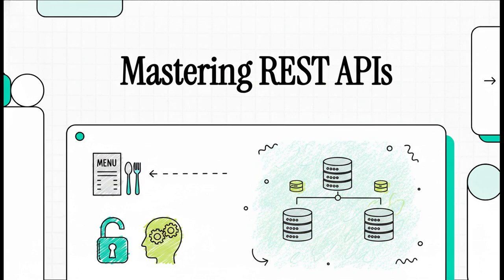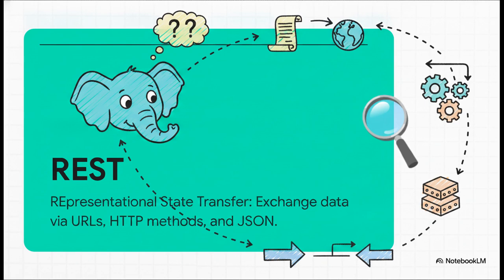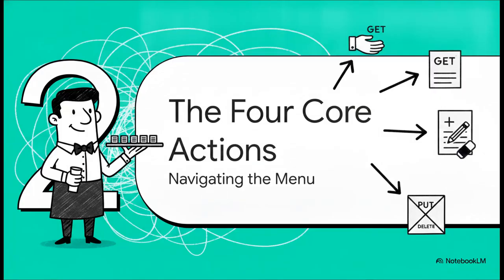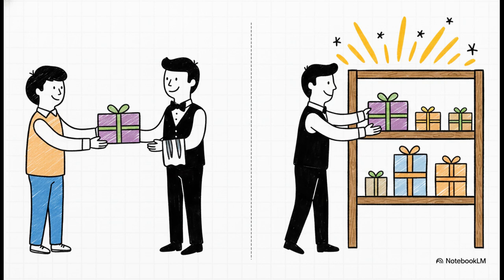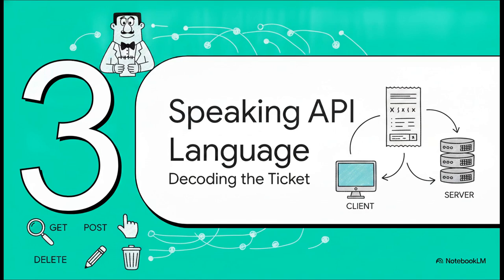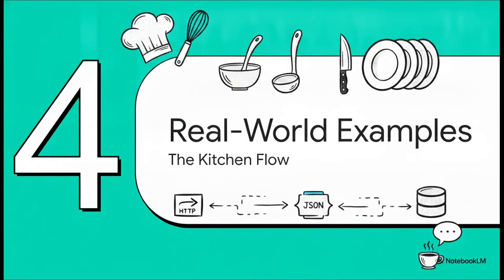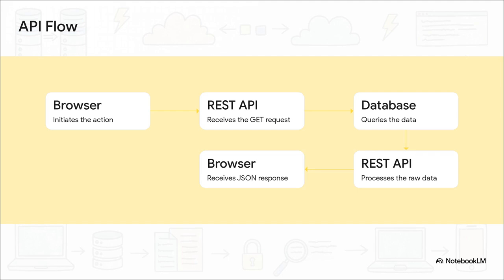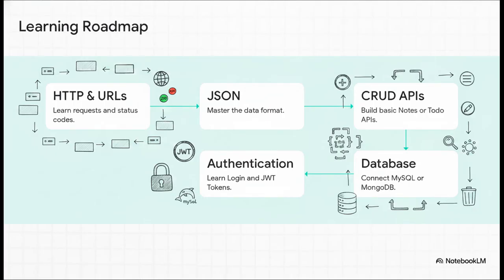Mastering REST APIs| What is REST API?| How it works| Simplified with analogies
restapis restful rest The provided video serves as an introductory guide to RESTful API design, using the analogy of a waiter to explain how clients and servers communicate. It defines REST as a system that utilizes standardised HTTP methods—specifically GET, POST, PUT, and DELETE—to manage data represented in JSON format. The documentation outlines a clear technical roadmap for learners, starting with basic request-response cycles and advancing toward database integration and security. Practical application is emphasised through a series of progressive project ideas, ranging from simple note-taking applications to complex e-commerce backends. Ultimately, the source functions as a foundational resource for understanding how modern web services exchange information through structured architectural principles.